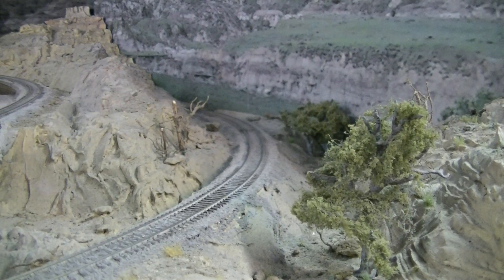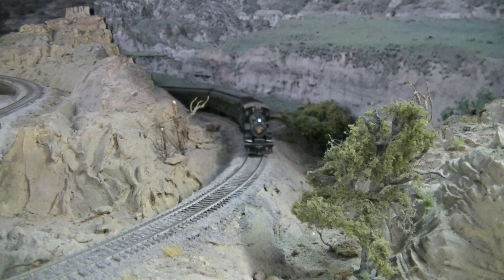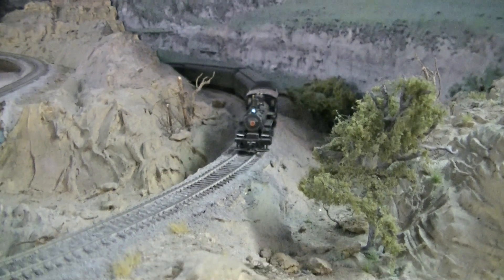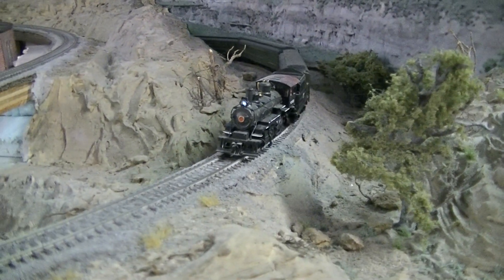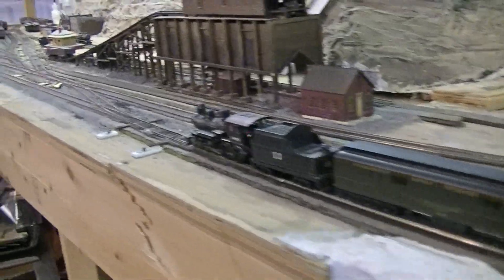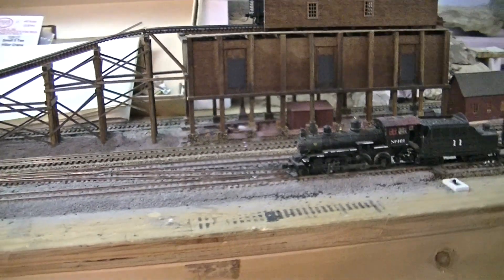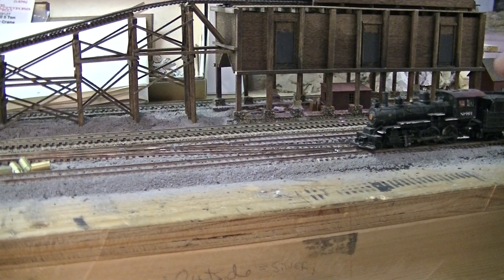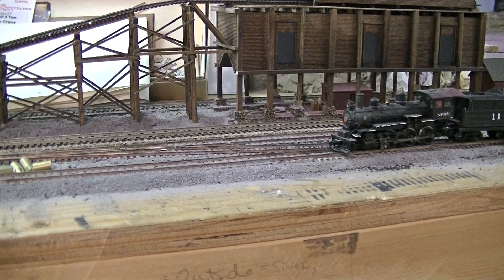N-scale, The Northern Pacific & Black Hills RR #11's last run in the old scheme!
Next stop, shopping for a cleaning and re-lettering in the new scheme. Maybe even a brighter light? 10 June '23.